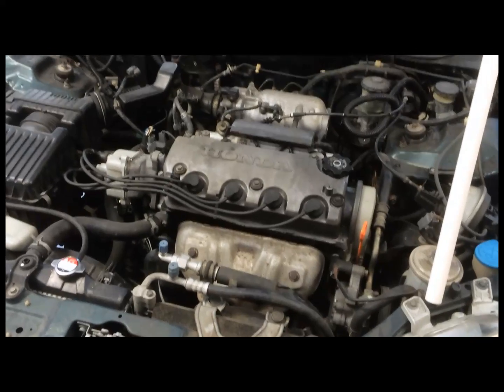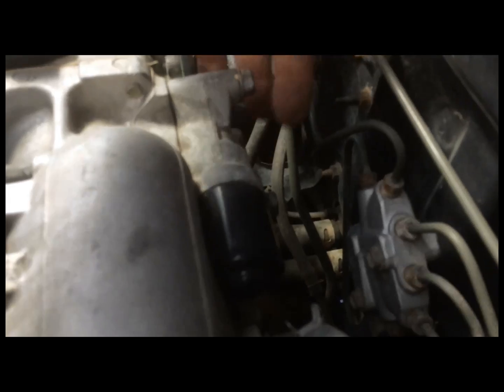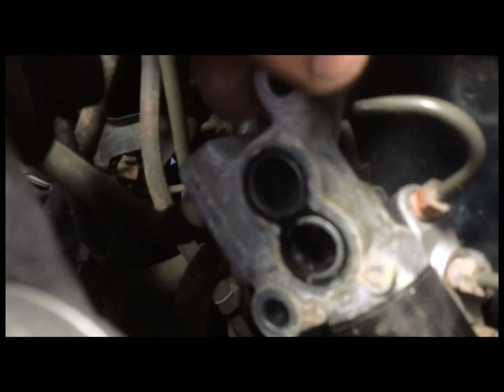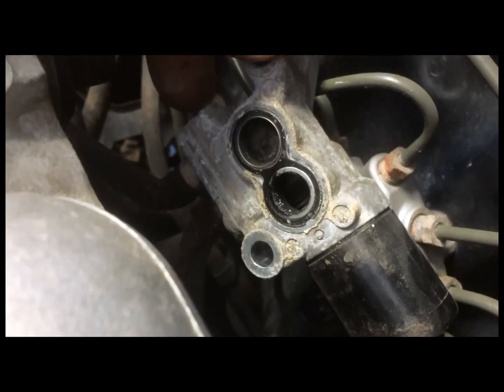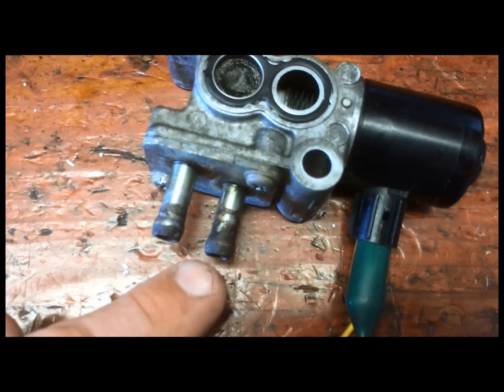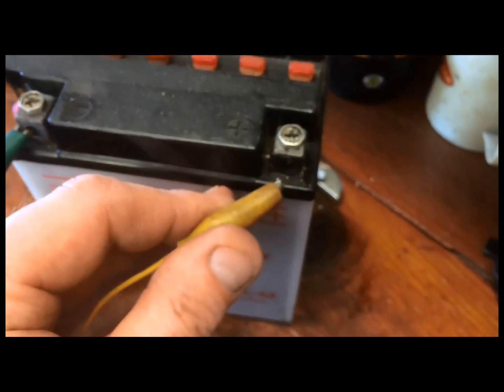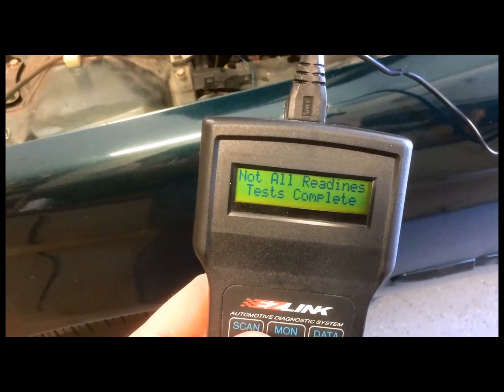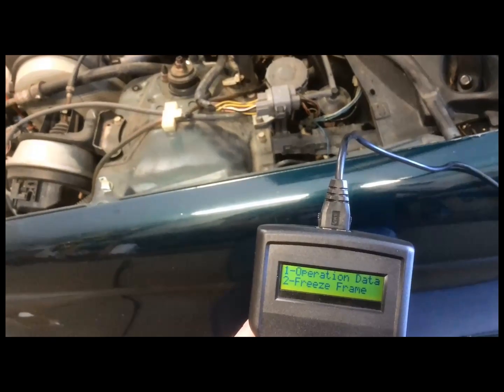1998 Honda Civic P0505 IAC Fix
The car was throwing a code P0505, which is related to the IAC (Idle Air Control) System Malfunction.  I removed the IAC valve, cleaned it, tested it and it took care of the problem.